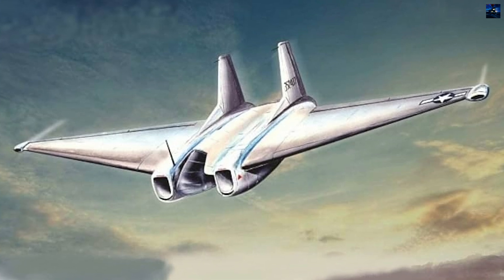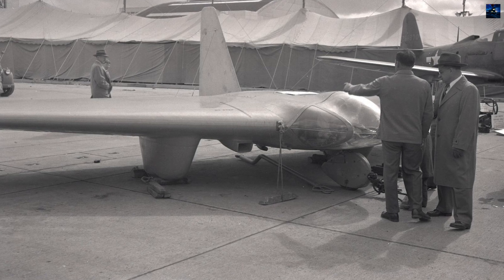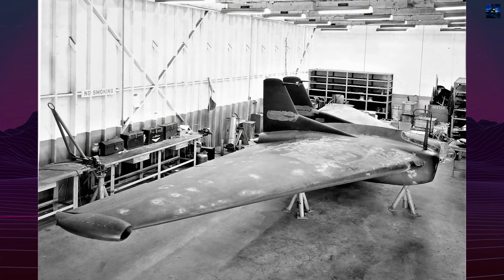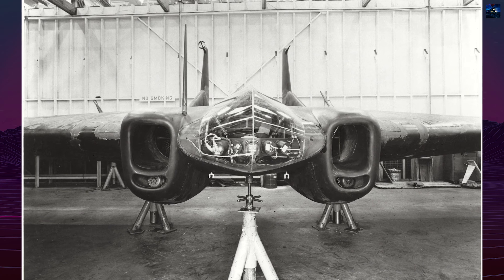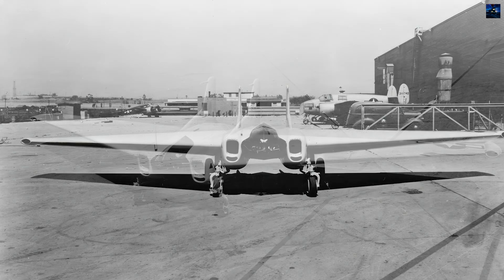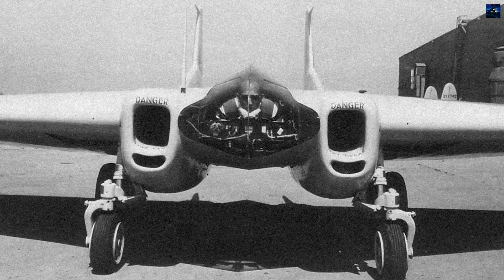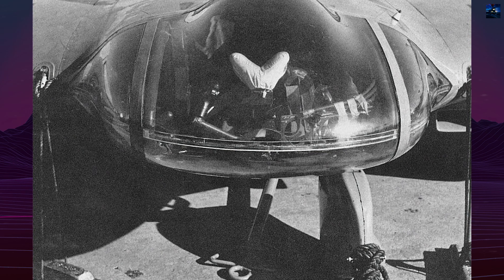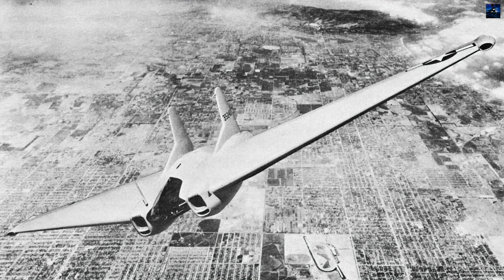Northrop XP-79: The Flying Wing That Was Built to Slice Enemy Bombers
The Northrop XP-79, also known as the "Flying Ram," was one of the most radical WWII fighter designs. Engineered as a flying-wing fighter, it was built to intercept and ram enemy bombers mid-air, with an innovative prone cockpit to withstand extreme G-forces. Powered first by rockets and later turbojets, this unique fighter boasted an advanced welded magnesium frame and unprecedented wing design. But after a tragic test flight, the ambitious project was canceled, leaving behind a fascinating legacy in aviation history. Discover the secrets, engineering details, and story of the Northrop XP-79 in this video.

00:00 - Intro Retro Transport
00:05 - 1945 Northrop XP-79 History
03:12 - Outro Retro Transport